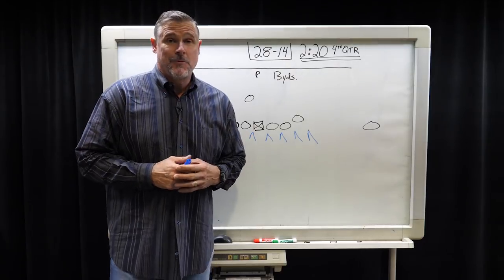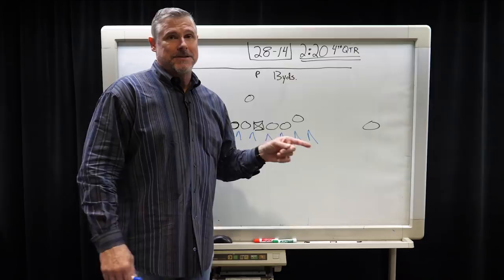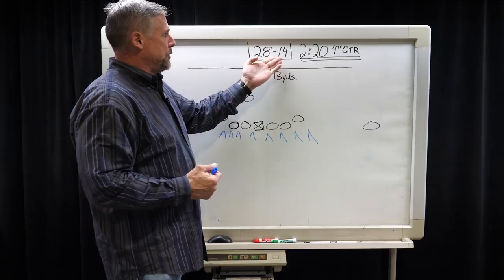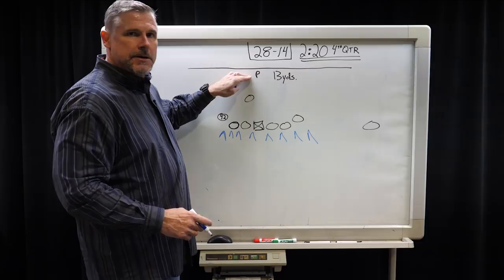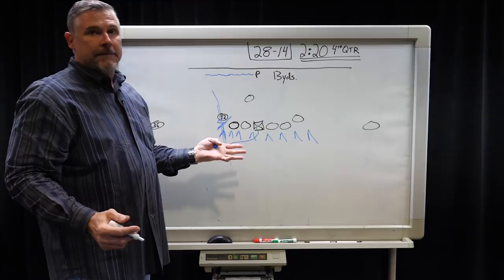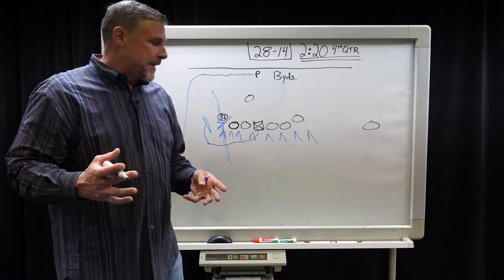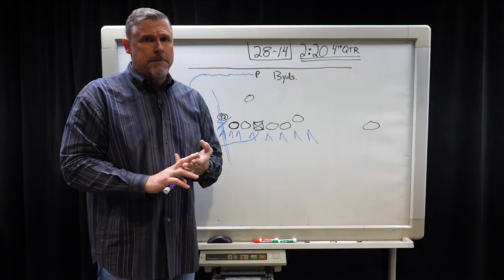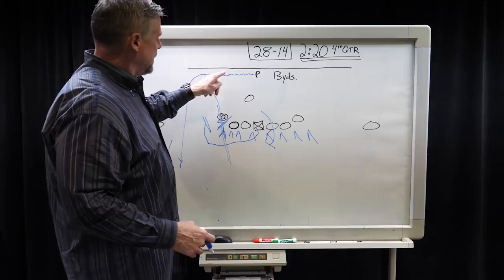Football 101 - Dave Wyman on Dickson fake punt vs Lions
710 ESPN Seattle's Dave Wyman goes over the football 101 on the play where Seahawks P Michael Dickson decided to keep the ball and run for a first down. What went into making this a successful play and what has Pete Carroll said in the past to show you he is serious about plays like this. What did he say? Watch above to find out.